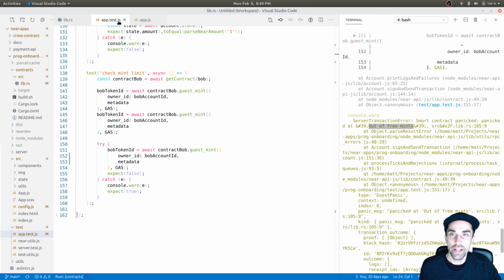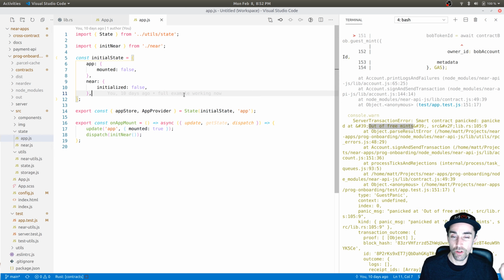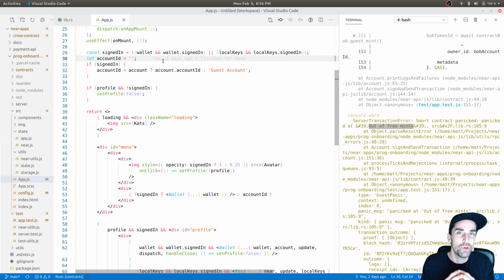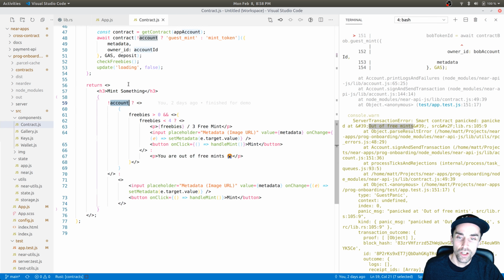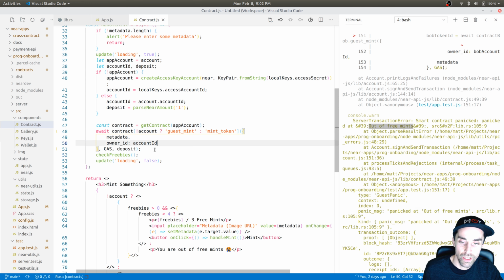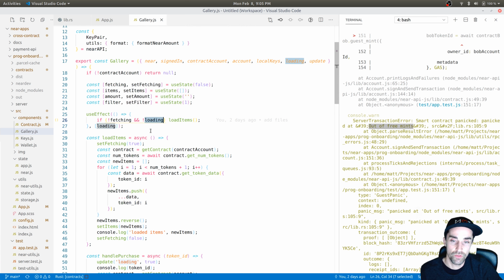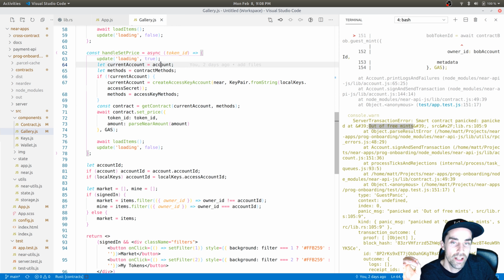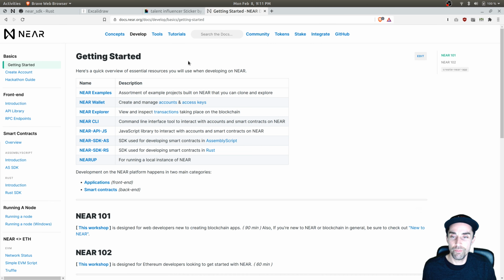Live App Review 6 - NFT Example - Part 3 Frontend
Part 3/3 NFT example of progressive onboarding. Users don't have any crypto. They create NFTs. Sell NFTs. Earn their crypto. Create named NEAR Protocol accounts.

Part 3 is an overview of the frontend app built in React.

Learn how to use near-api-js to connect to the blockchain, manage keys / accounts, request data from contracts and call contract methods that change state with / without deposits of NEAR attached.

This is a walkthrough of an example React app that covers most of the basics you need to do something meaningful with NEAR Protocol!